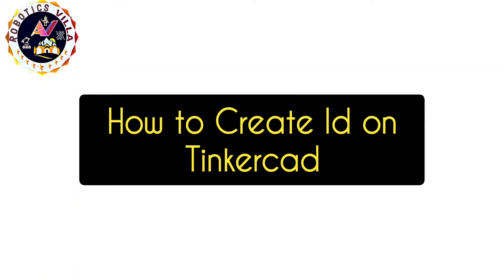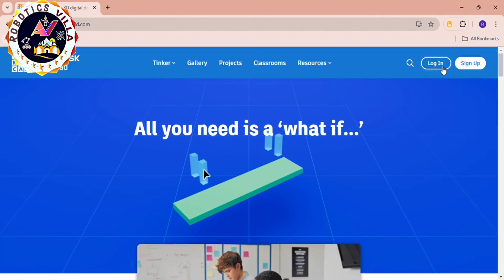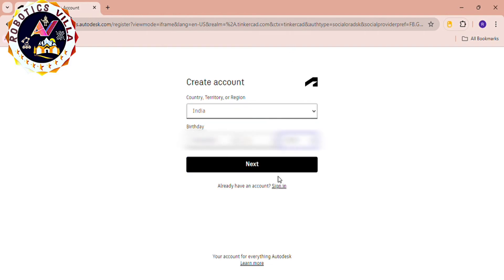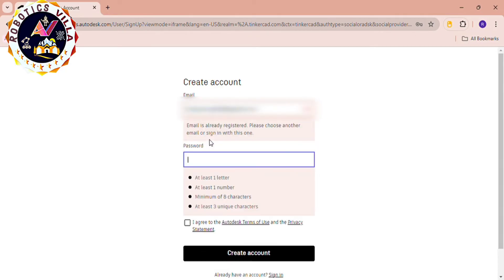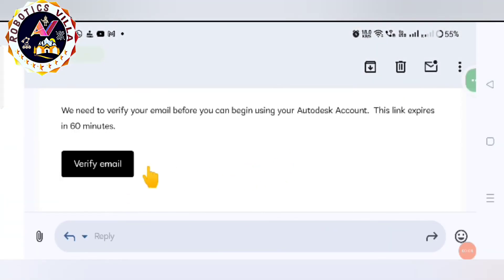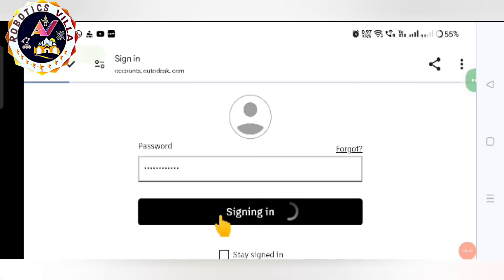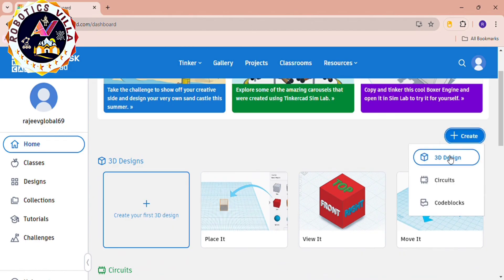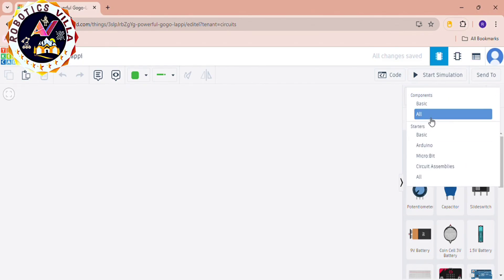How to make account on Tinkercad? | Sign up on Tinkercad | How to Register on Tinkercad? SIMPLE STEP